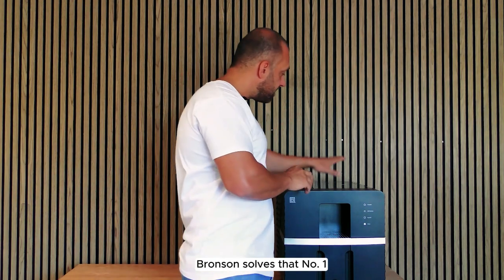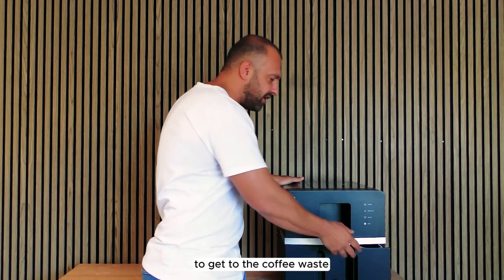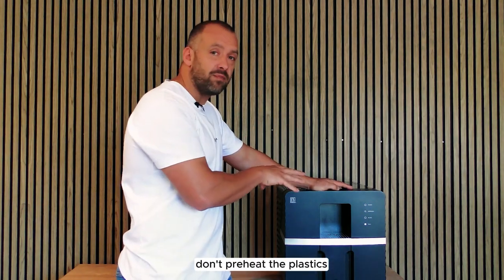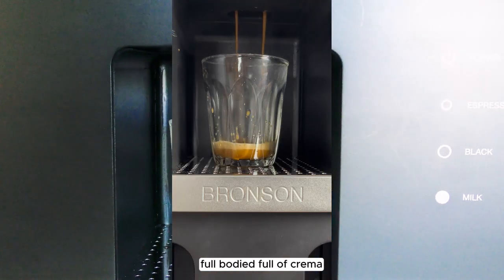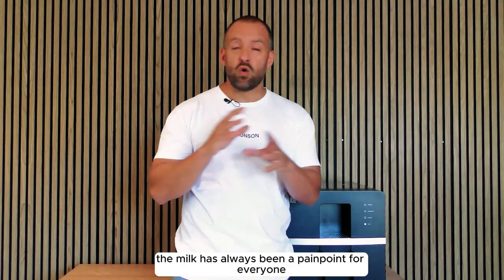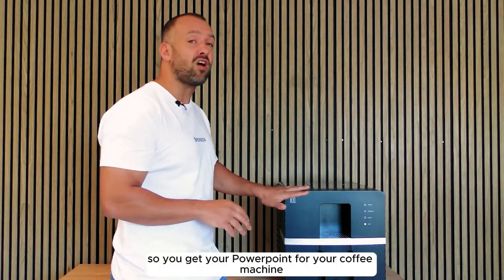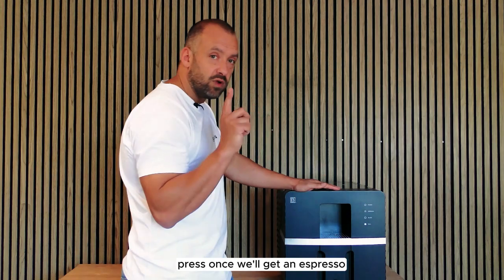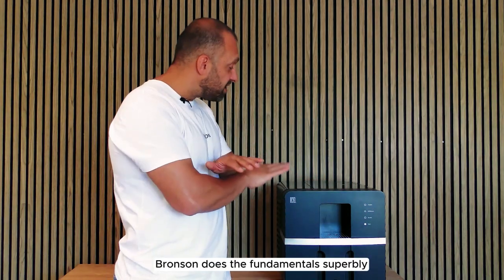Who is Bronson?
Introducing Bronson: The future of home coffee. ilove.mybronson.com